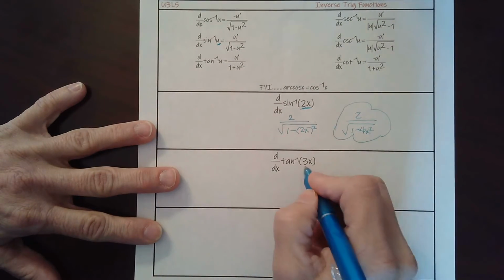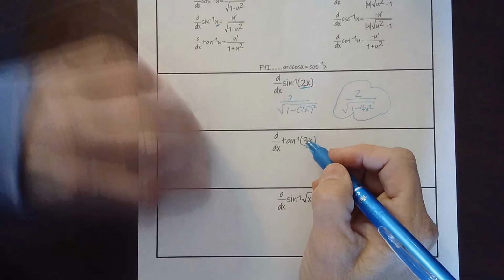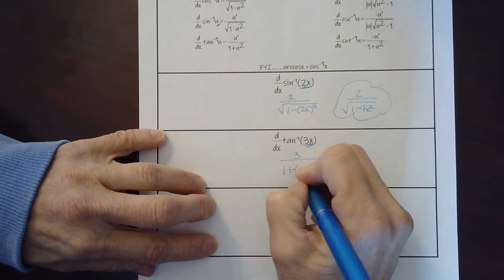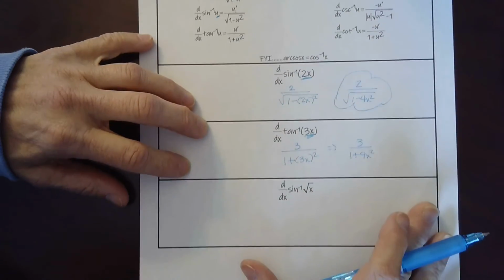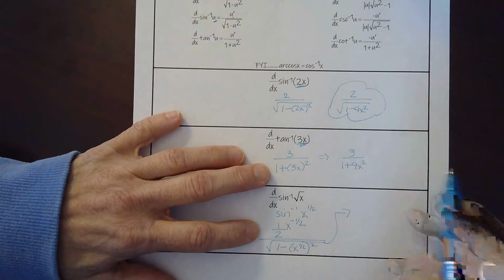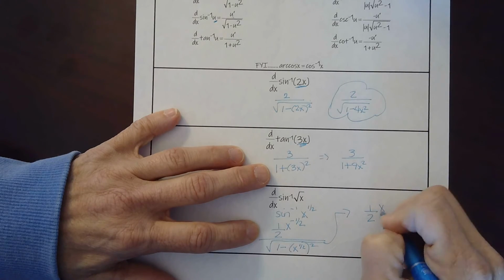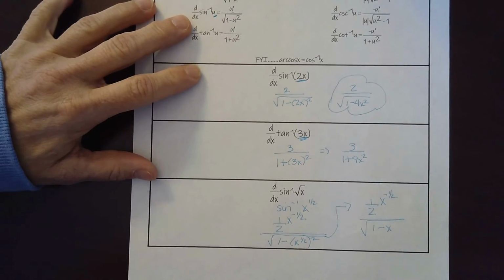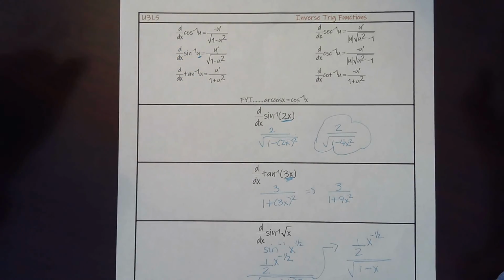APC U3L5 Derivatives of Inverse Trig Video